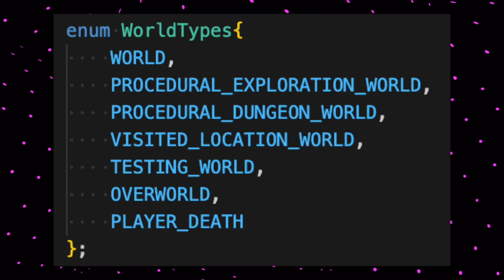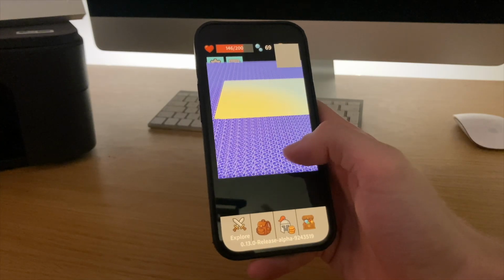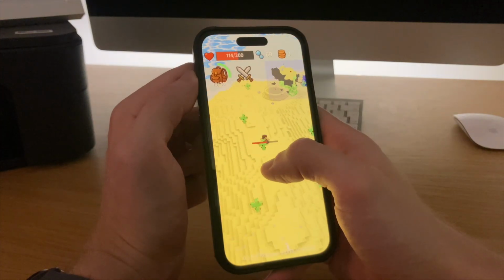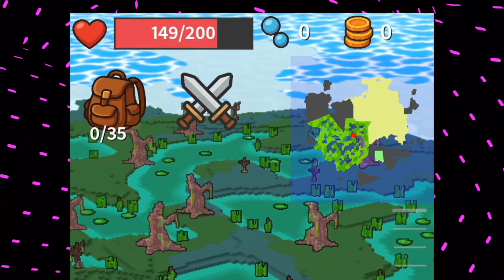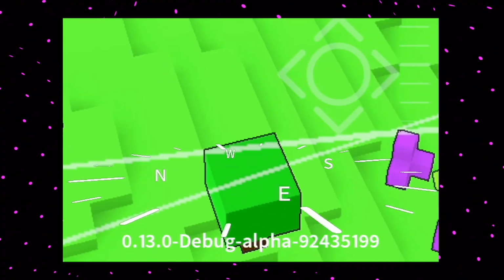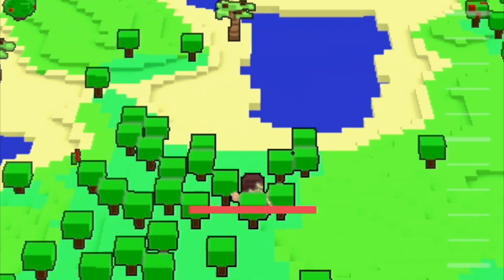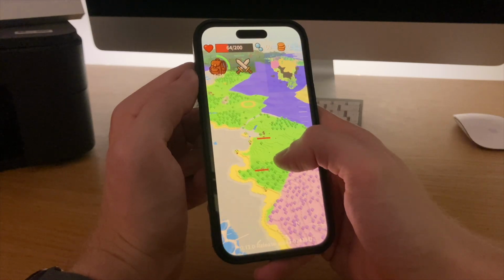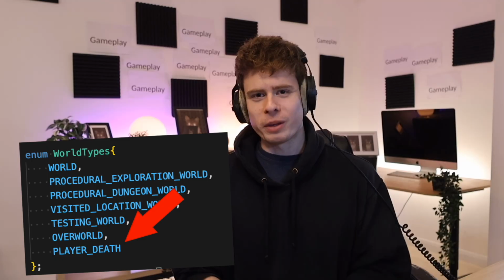Adding the Overworld - Devlog 87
This week (month) I worked on improving loads of different things, but also finally started the overworld system.